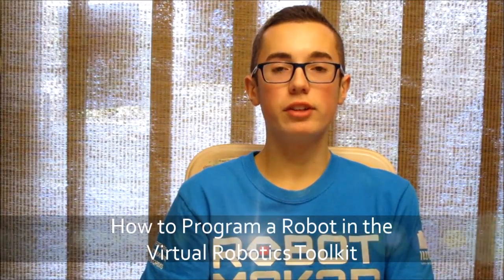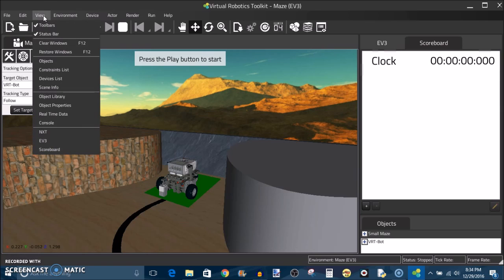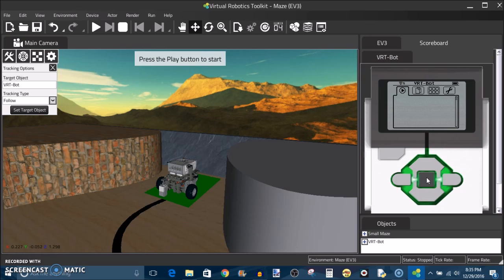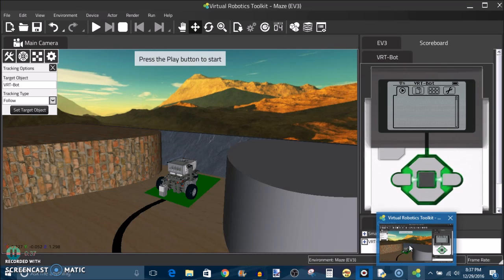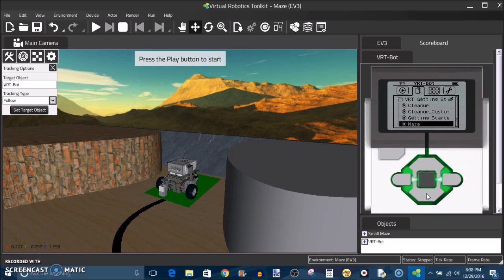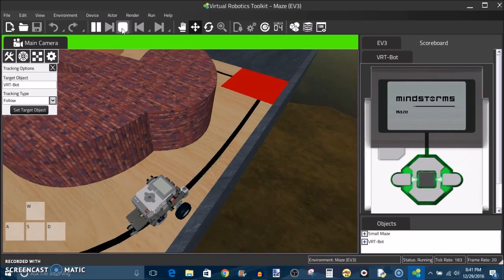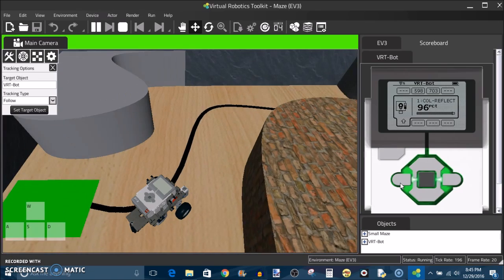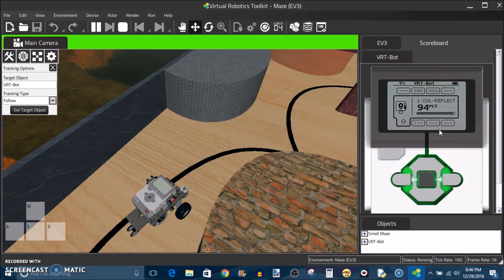How to Program a Robot in the Virtual Robotics Toolkit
This week's tutorial will teach you how to write an EV3-G program and download it to your robot in the Virtual Robotics Toolkit, as well as demonstrate line following, Port View and Real Time Data.

The Virtual Robotics Toolkit (VRT) is a robotics simulation software made by Cogmation robotics, and allows you to prototype an EV3/NXT creation without the need for a physical robot, offering a cost-effective alternative. If you are interested in learning more, check it out on the Cogmation